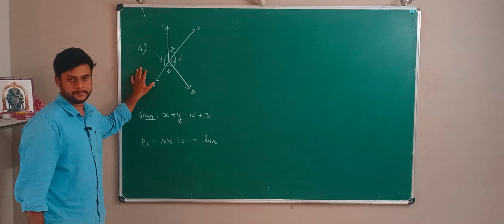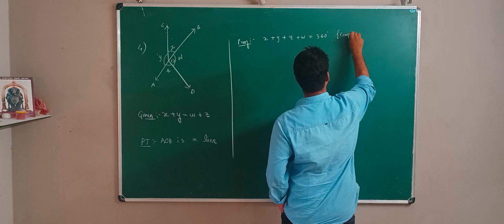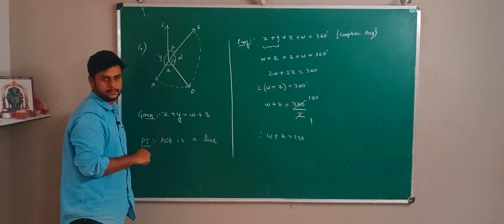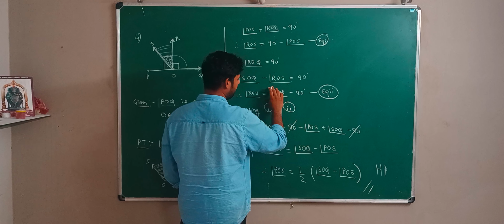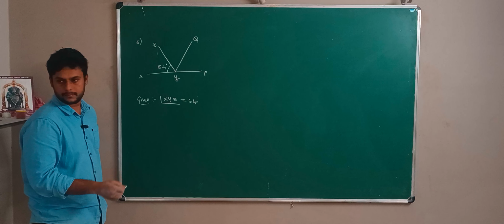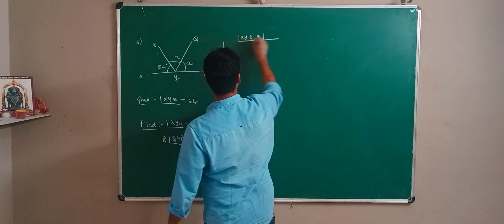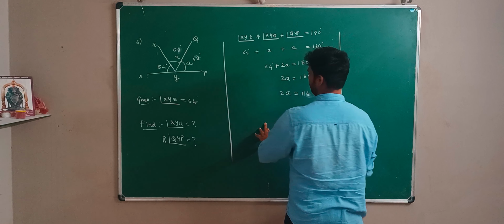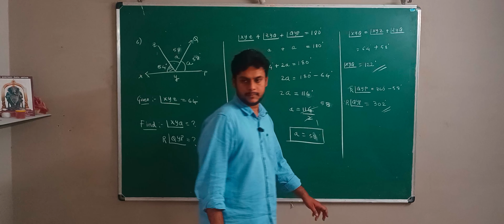exercise 3.1 ( 4q, 5q, 6q ) Lines and Angles class 9 • Mahesh Tutorials Hubli